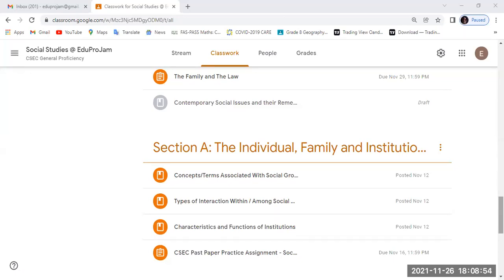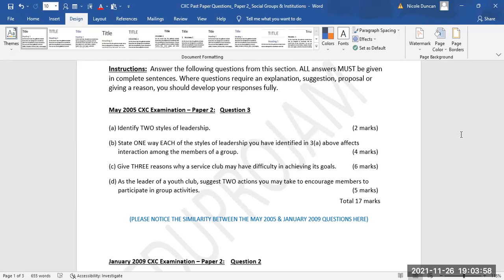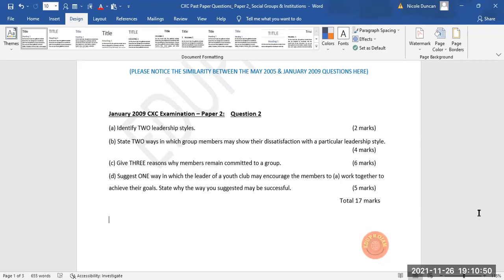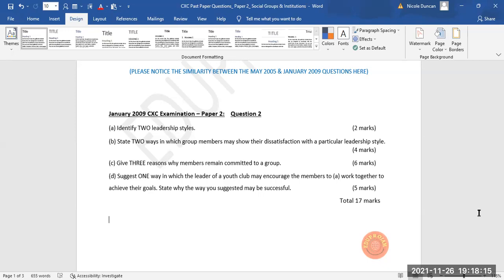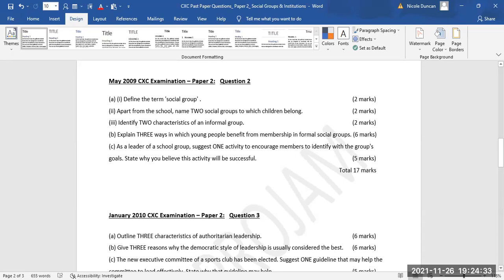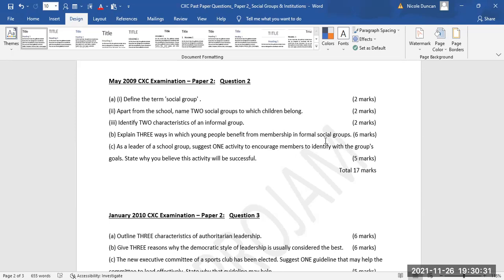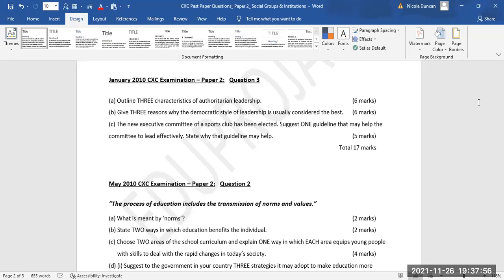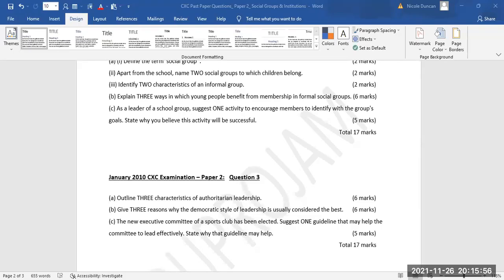EDUPROJAM CSEC Social Studies Paper 2 Exam Review_ Social Groups/Institutions Quests._Pt.1_ 20211126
Welcome to EDUPROJAM!
EDUPROJAM is a premier educational institution serving Jamaica and the Caribbean.  We offer uniquely designed online classes in CXC subjects in a wide variety of disciplines, including Mathematics, English, Social Studies, Geography, Caribbean History and more.  Our ultimate aim is to ensure you master the subject(s) of your choice by providing the BEST Programme to fit your needs.  This means you are our top priority, so secure your place at EDUPROJAM today - REGISTER TODAY!  Let EDUPROJAM help you achieve your goals.
EDUPROJAM - "Committed To Excellence In Education"

EDUPROJAMCSEC Social Studies Paper 2 Examination Review_ Social Groups & Institutions_ Questions_Pt.1_ 20211126